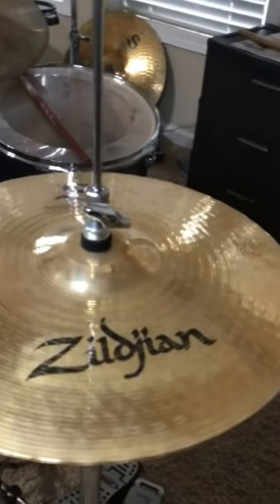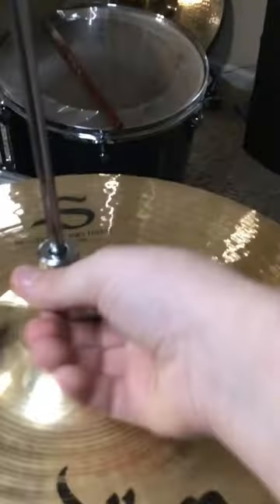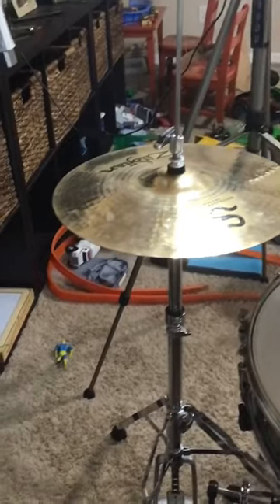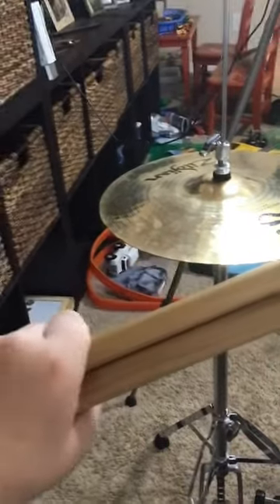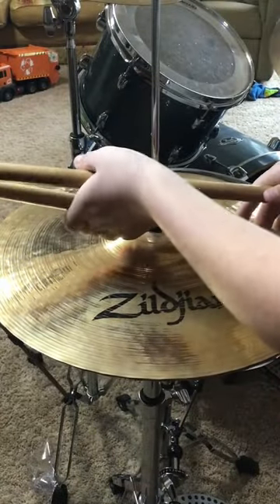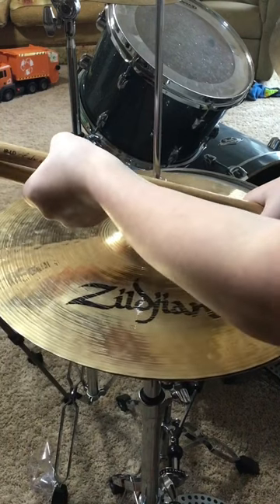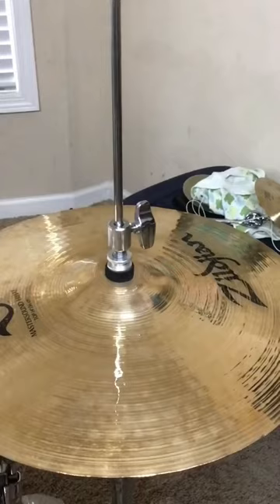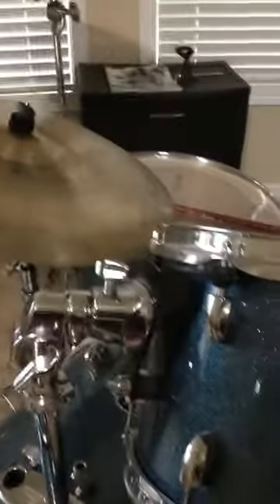Drumstick Pliers (Drum Hack)